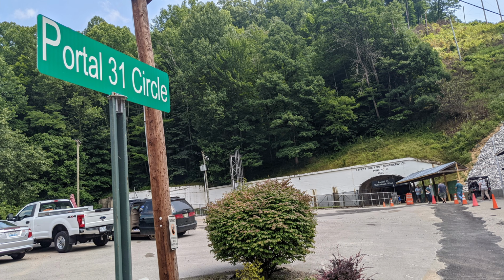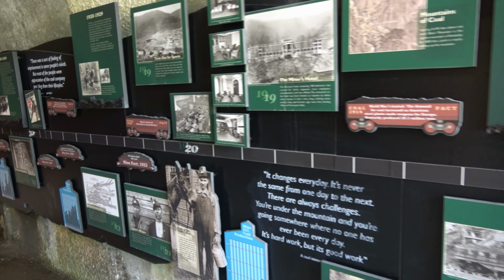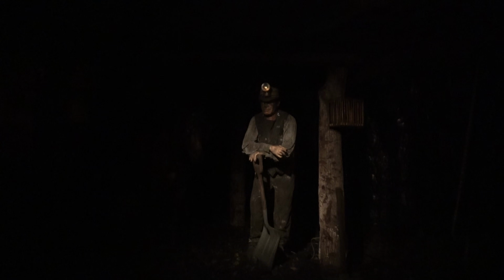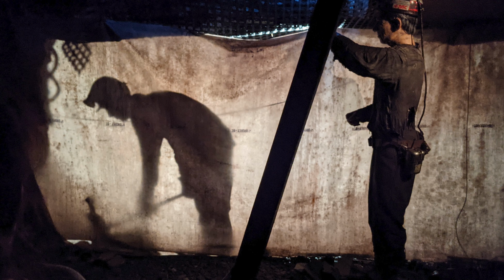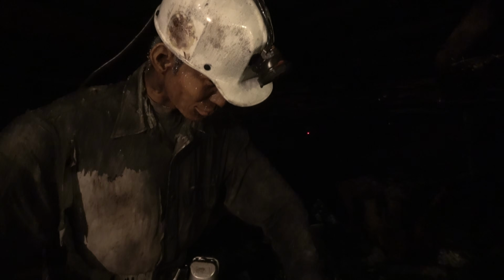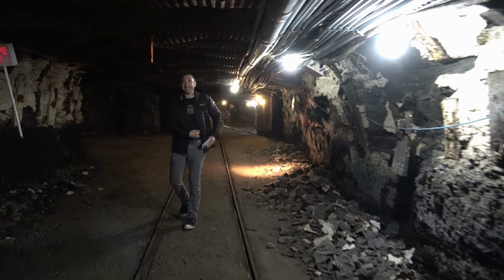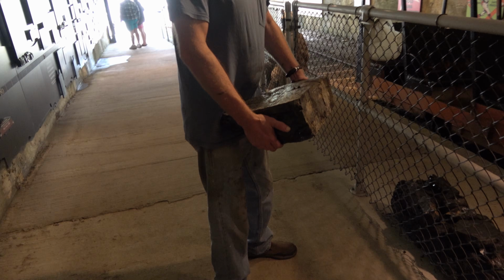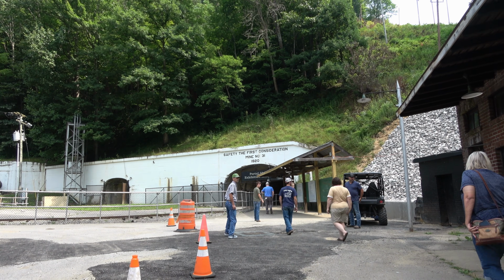Portal 31 Lynch Kentucky Mine Tour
Portal 31, Harlan kentucky (bloody Harlan) nicknamed because of the struggles between US Steal and  a small group of coal minors fighting to become union, Of course no business wants that to happen so dirty tactics were pushed out to rid the US Steal built town of this virus. Anyways, I was in town to ride the Dragon Slayer and after talking to some locals I was able to see the entrance and get a peek inside. Nice and cool in there! haha actually it was pretty neat and things worked out to where I was able to stay another night and take the tour with a new friend I met the night before. I cut a lot of the tour out, can't give it all away...lol but I highly suggest that if you are in town you check it out. it's entertaining and gives you some insight on a part of American history.